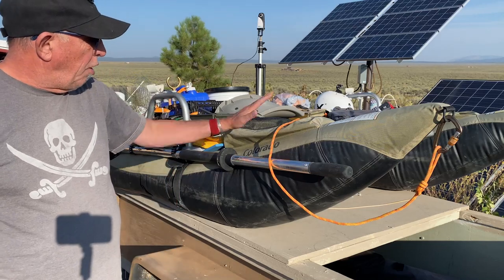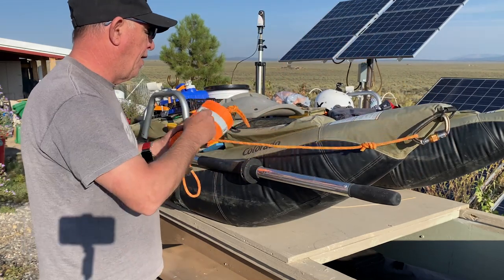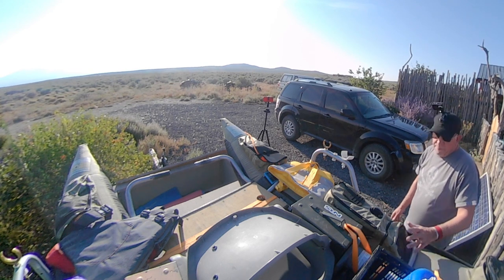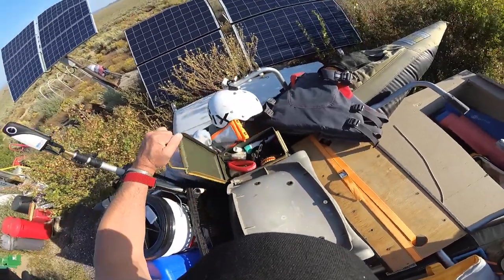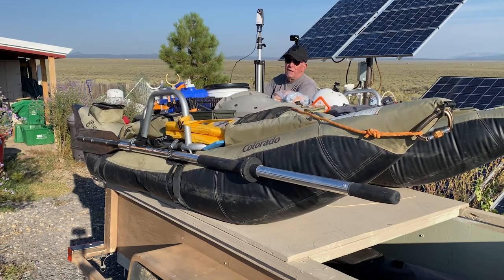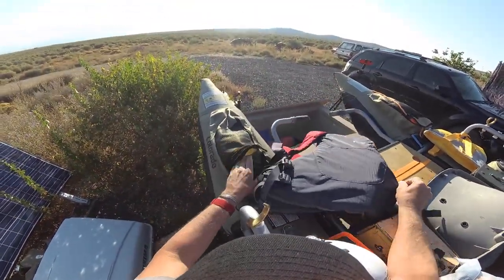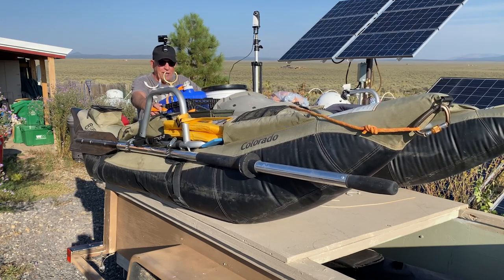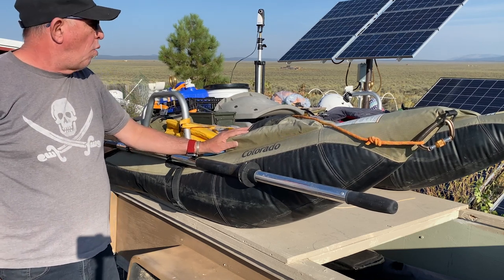Colorado XT Pontoon boat rigged for whitewater!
Rig to Flip! The Colorado fishing pontoon boat is rated for Class 1 whitewater. I'm rigging the boat for Class 2 and class 3  rapids on the Green river through Desolation Canyon.